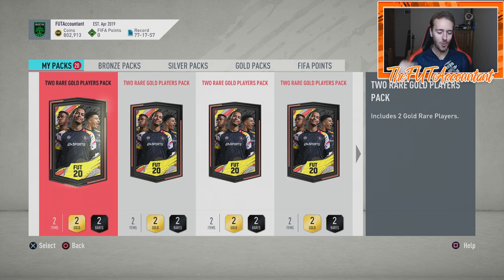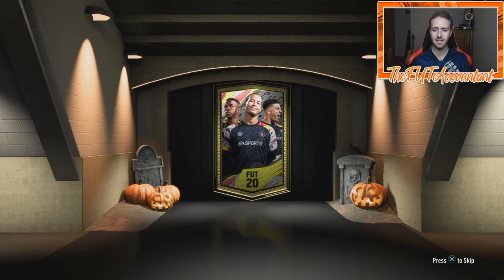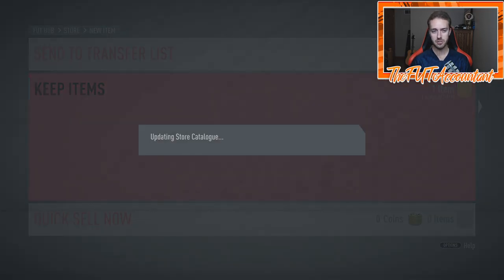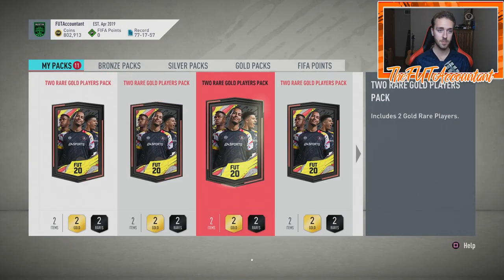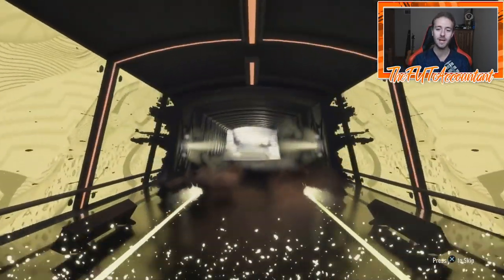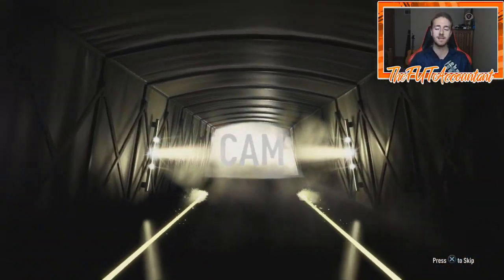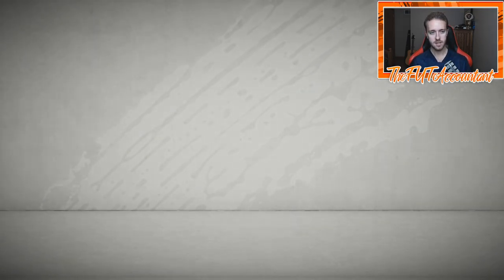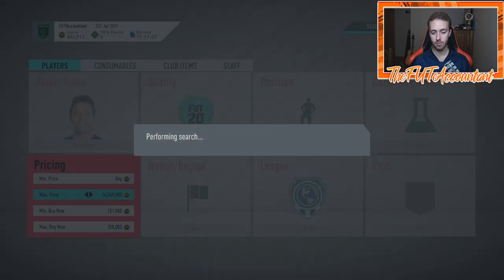ULTIMATE SCREAM 2-PLAYER PACK OPENING! FIFA 20 Ultimate Team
Ripping open some packs with Ultimate Screams in packs!